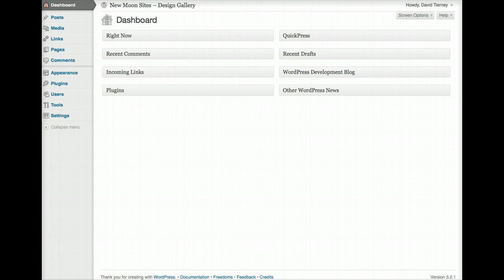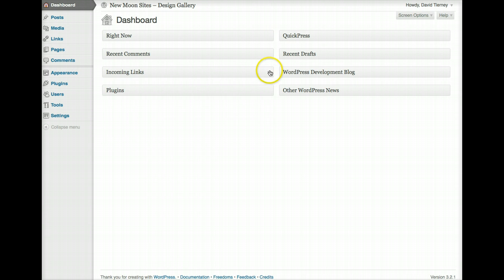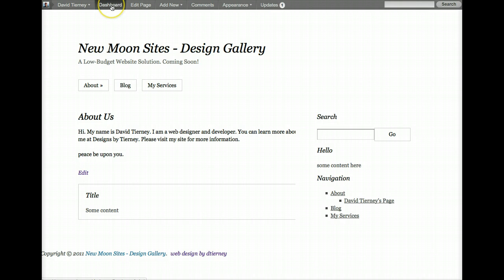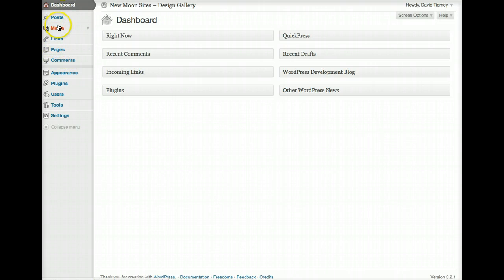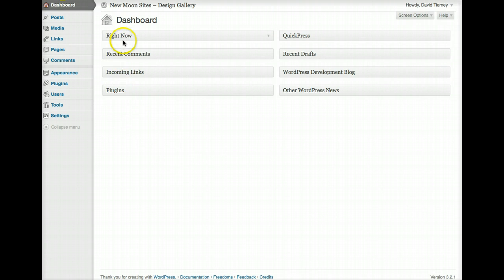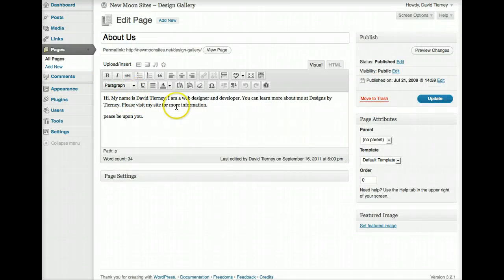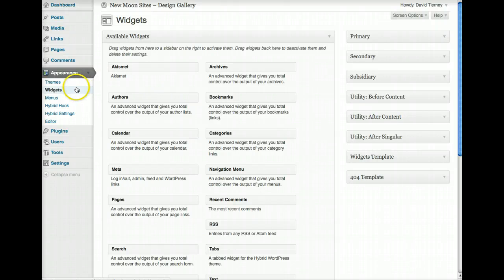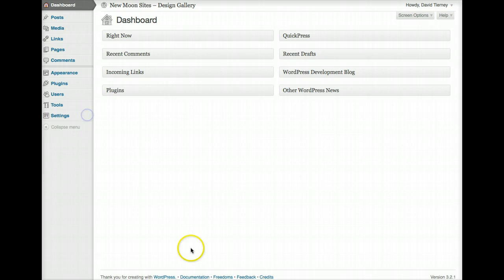WordPress Admin Introduction v3.2.1 - See Newer Version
New to WordPress?  Here is a 10 minute introduction tutorial to your WordPress Admin area.  and you can also learn more in a series of blog posts starting